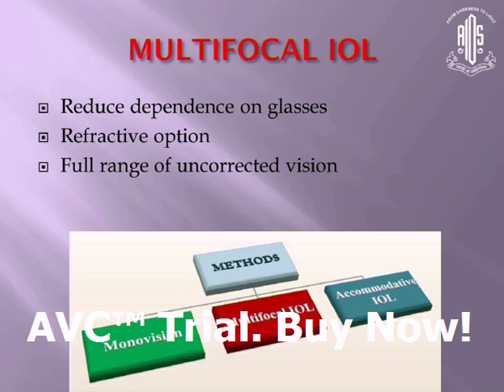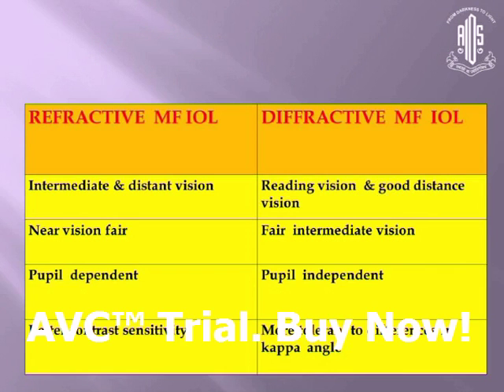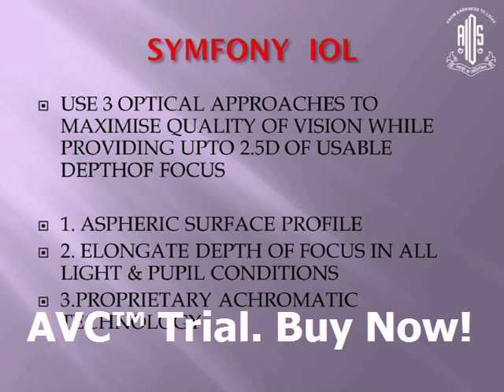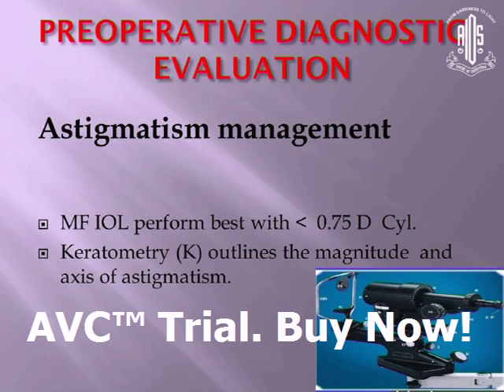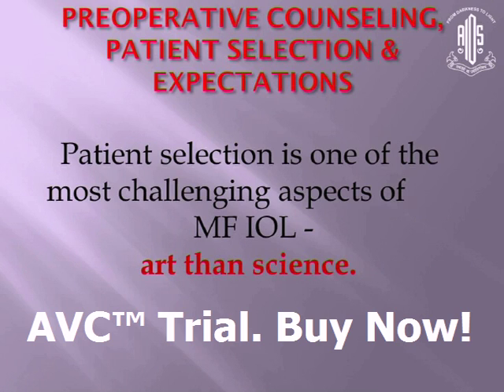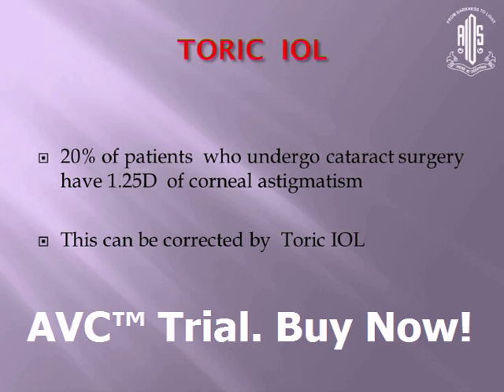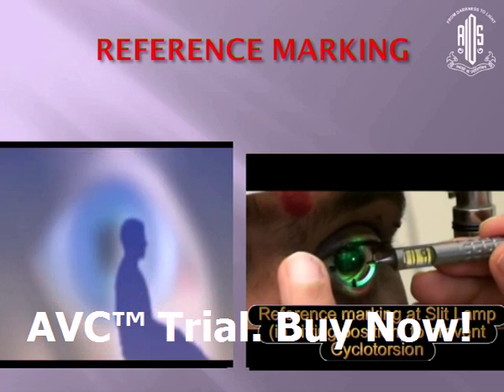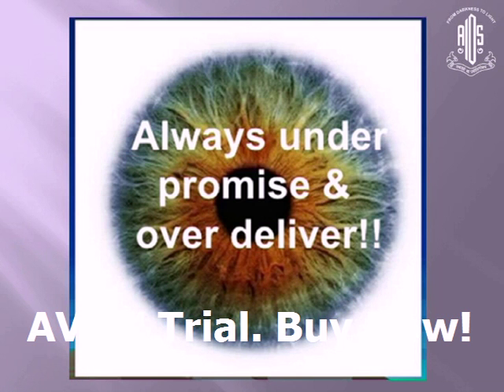DR J RAVI